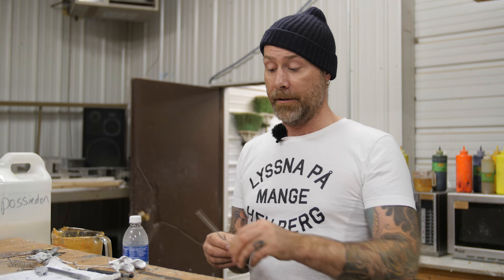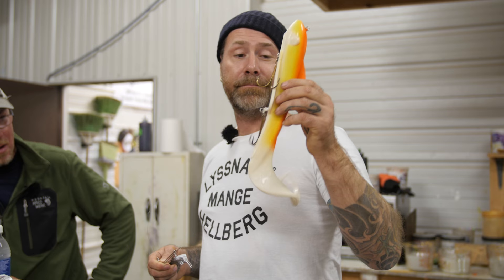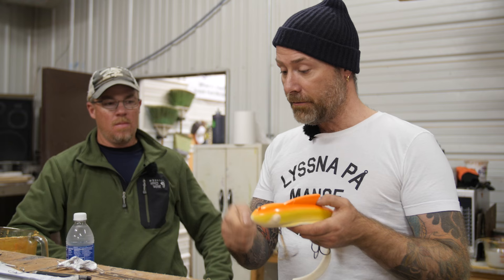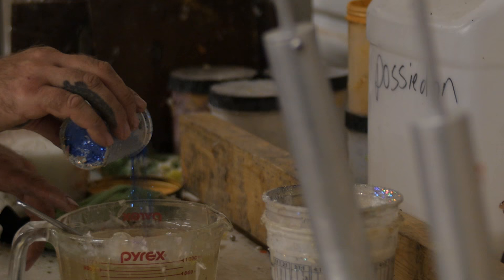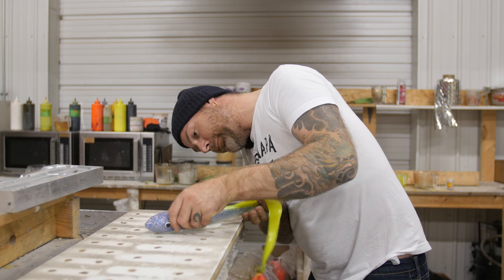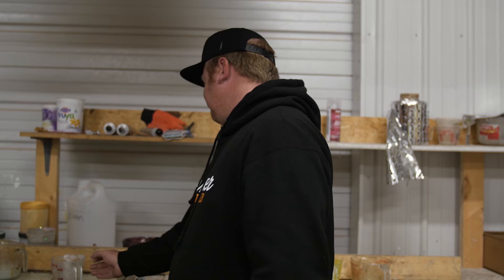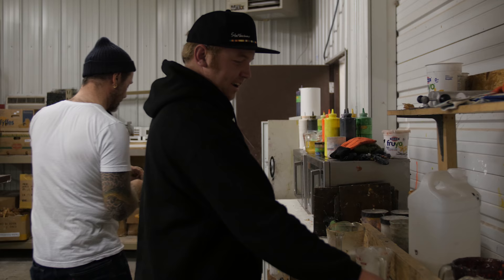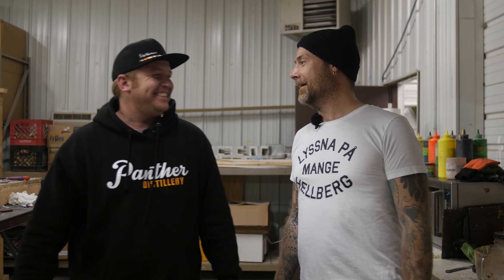Giant McRubber Tail in the making with Jason Hamernick and Drake Herd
Svartzonker makes some Giant McrubberTails in Miltona at Renegade manufactures. With Jason Hamernick and Drake Herd for the mighty Mille Lacs